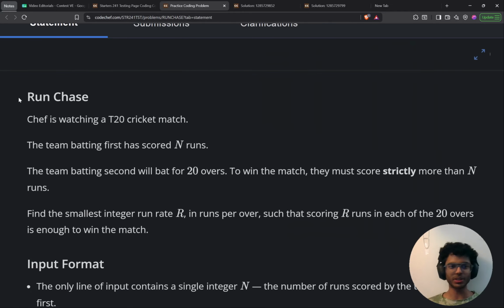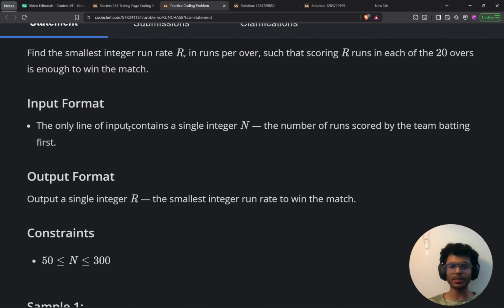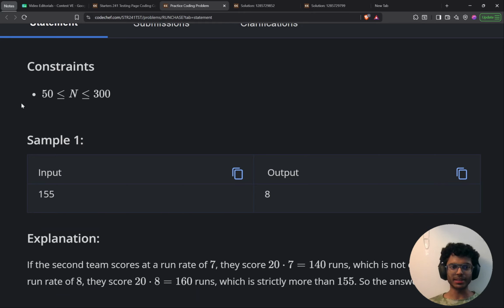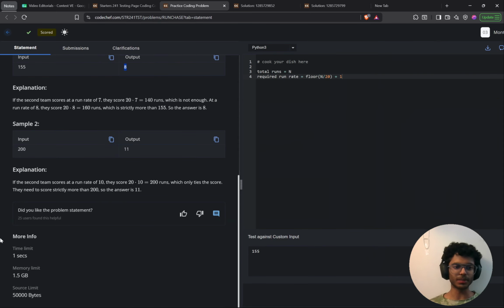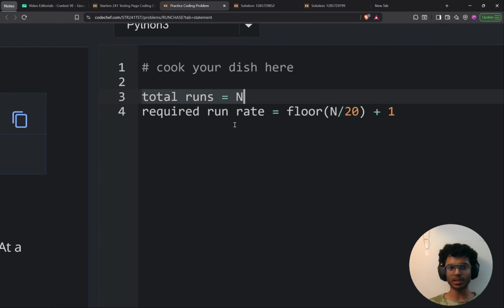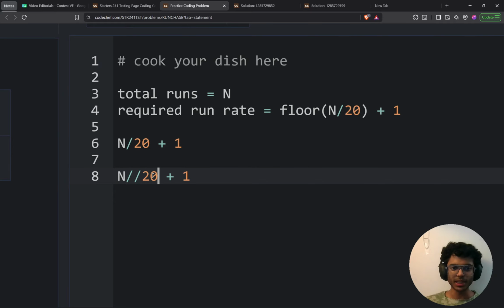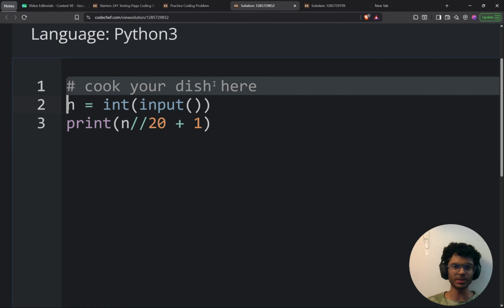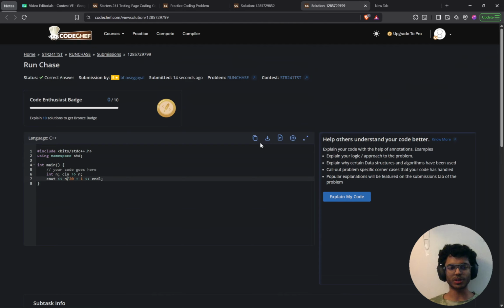Run Chase | RUNCHASE | Starter 241 | CodeChef Official Solution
Learn how to solve Run Chase from CodeChef Starters 241 with a step-by-step explanation of the optimal approach. This problem focuses on simulation, mathematical observations, and implementation techniques commonly used in competitive programming.